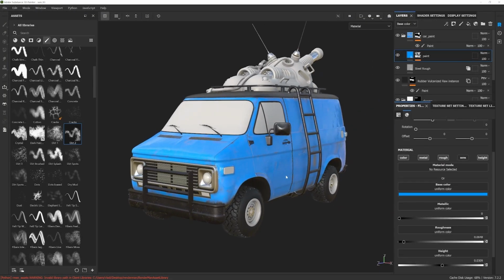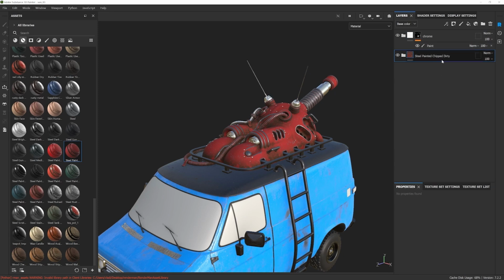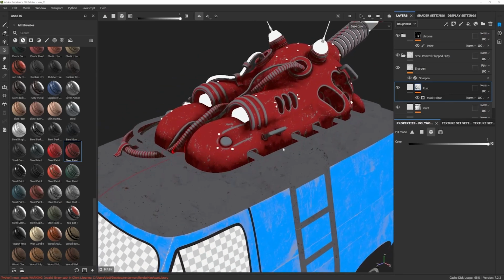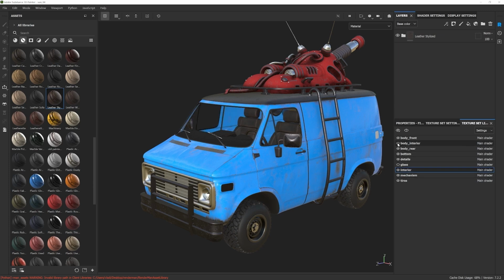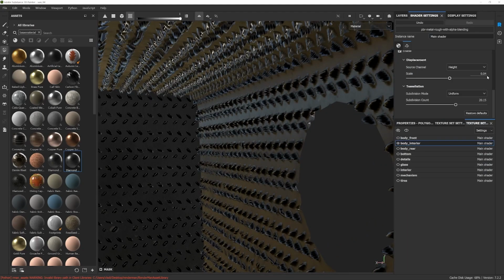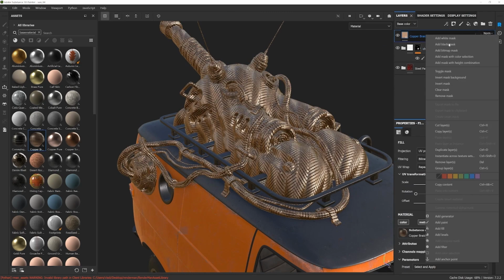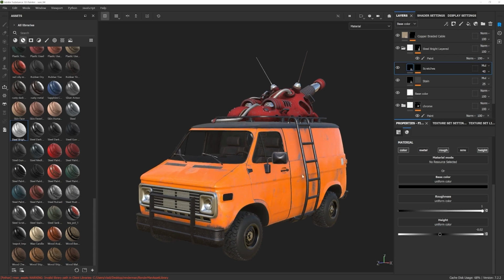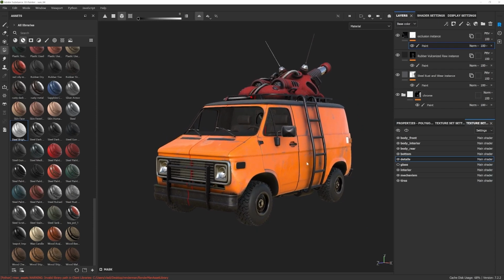From Texturing to Final Render in Adobe Substance Painter - Sci Fi Van Part 3 w/ Vladimir Petkovic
Go from texturing to final render in our newest Studio Sessions miniseries hosted by Vladimir Petkovic. Part 3 of the this tutorial series continues the texturing process adding more details to the 3D Sci-Fi van.

🎨 Apps used: Adobe Substance Painter